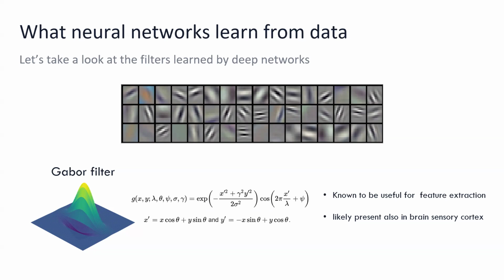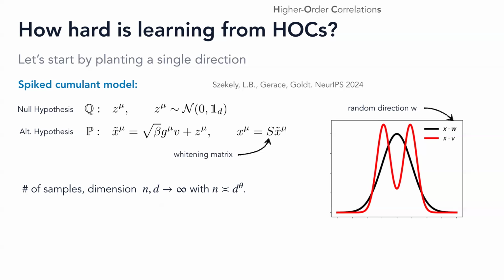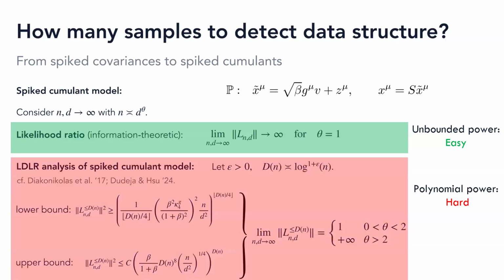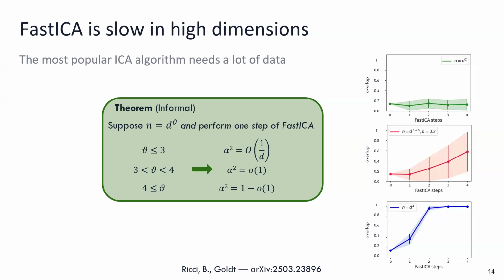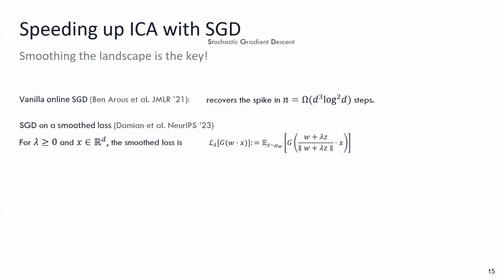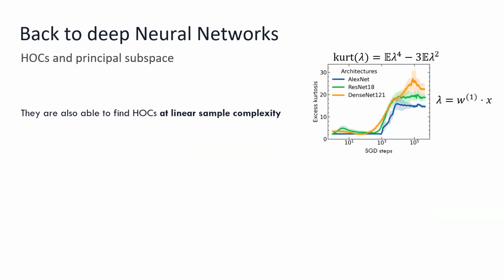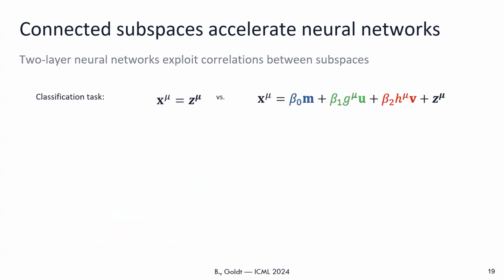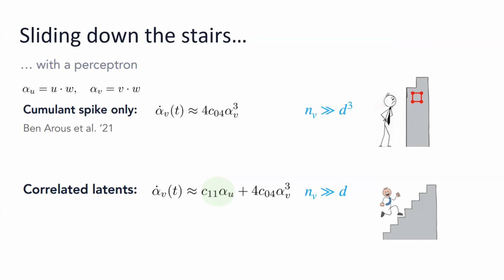AJS - Lorenzo Bardone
Speaker: Lorenzo Bardone (SISSA)

Title: How neural networks learn from structured data: Independent Components, Algorithmic Hardness and Neural Network Dynamics

Abstract:
When minimizing a regularized functional--—i.e., one of the
form $H(u) = F(u) + \alpha G(u)$, where $G$ is a regularization term and
$\alpha$ is the regularization parameter—--one generally expects
multiple minimizers to exist; one might furthermore expect those
different minimizers to have different regularization values.
We show, however, that for most choices of the regularization parameter,
all minimizers of the regularized functional share the same
regularization value, and the proof does not require any assumptions on
the domain or on smoothness/convexity properties of the involved
functionals.
We also prove a stronger result concerning the invariance of the limit
of the regularization value along minimizing sequences for the
regularized functional. Moreover, we demonstrate how these findings
extend to multi-regularized functionals and--—when an underlying
differentiable structure is present—--to critical points.